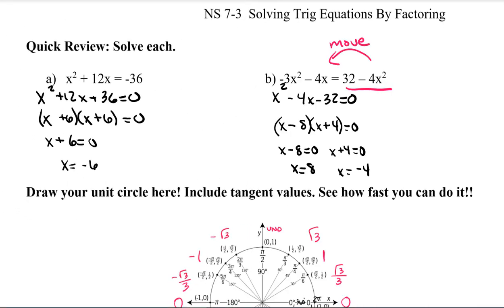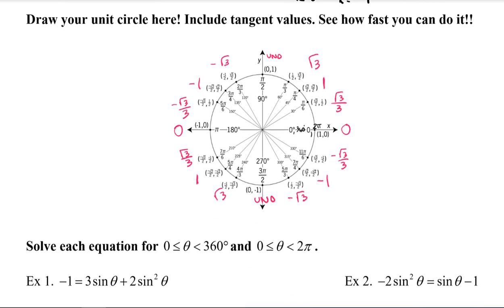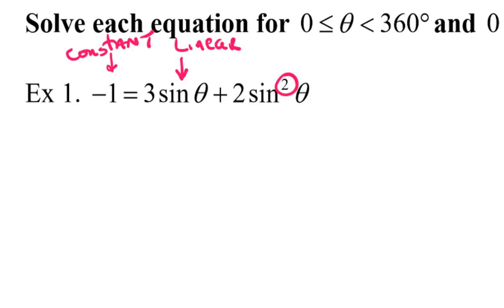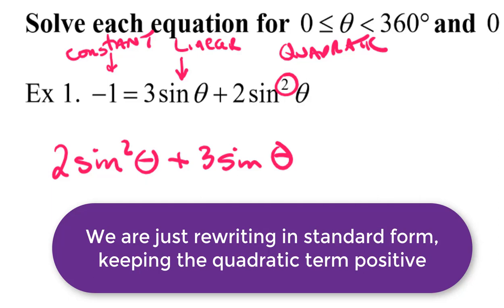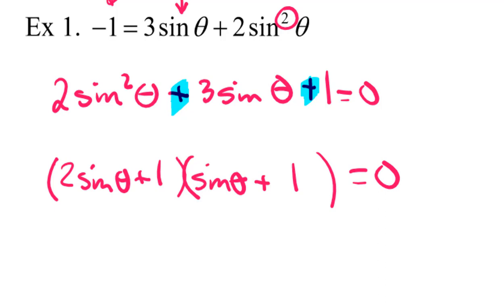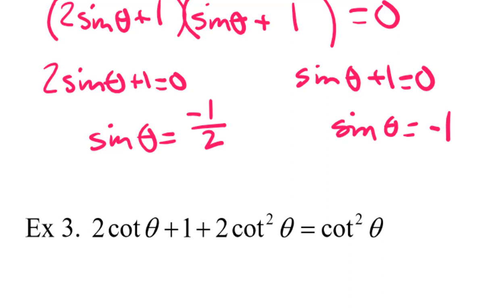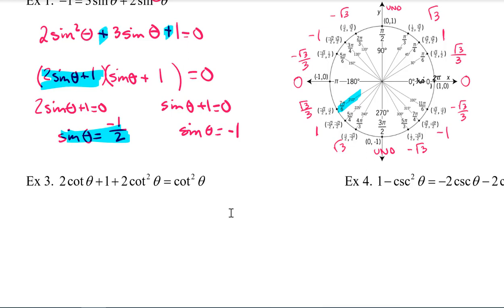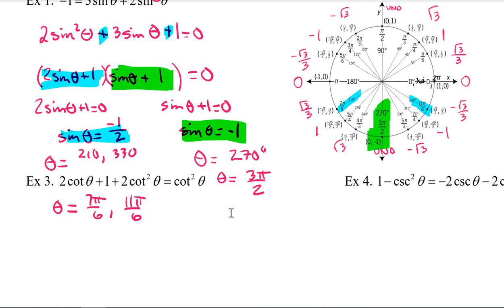7-3 Solving Trig Equations by Factoring Ex 1